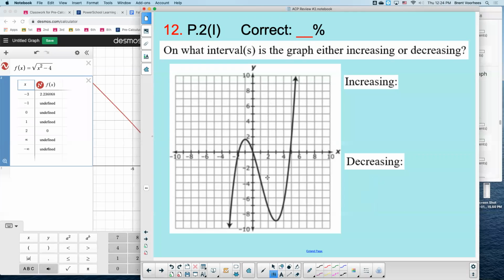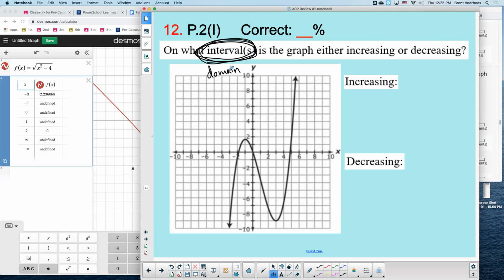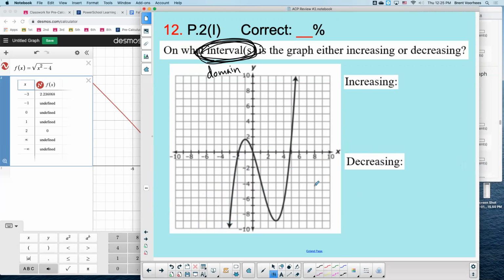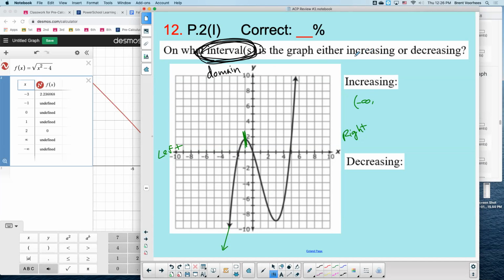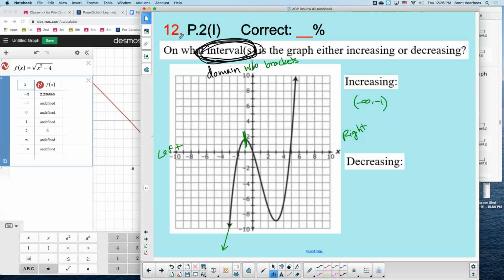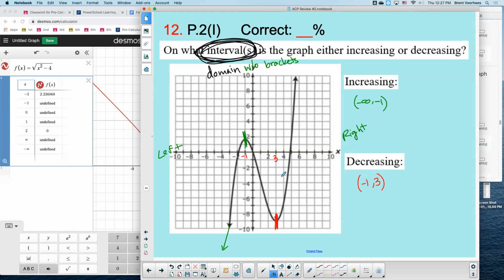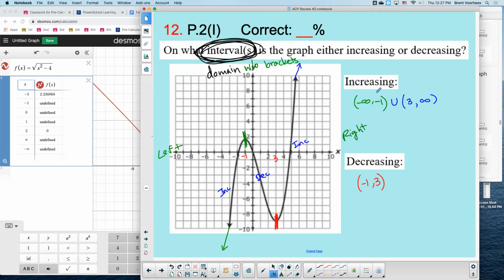Fall ACP Review: Increasing/Decreasing Behavior